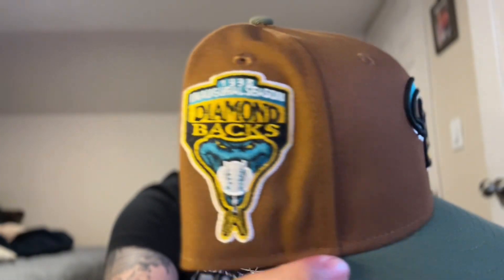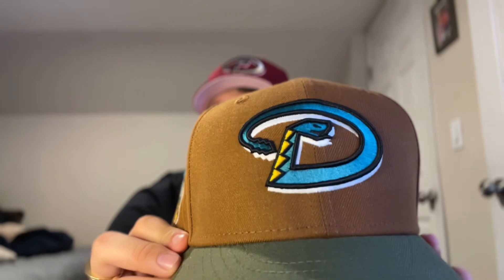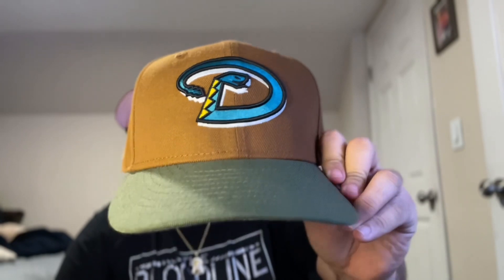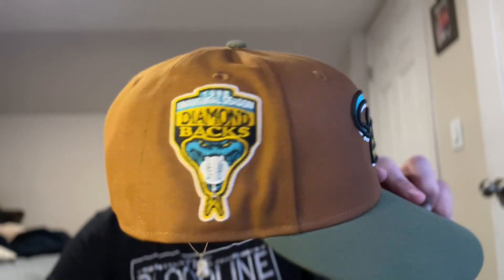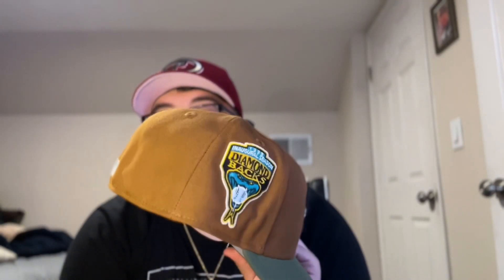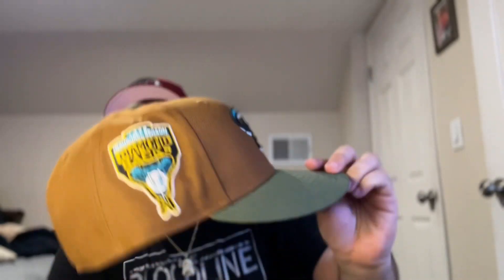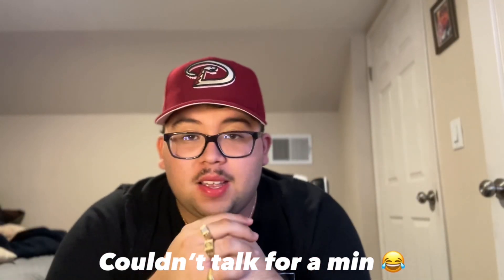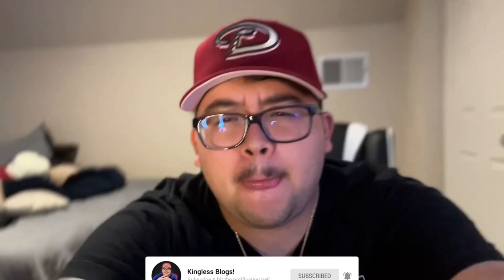I BOUGHT THIS EXCLUSIVE FITTED FOR MY COLLECTION!!! (DID YOU COP OR PASS?)